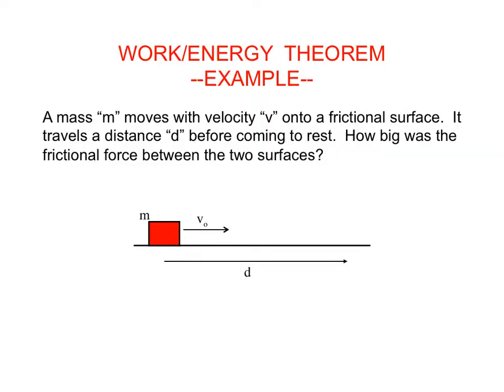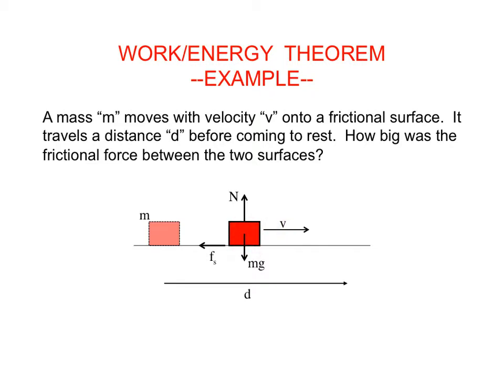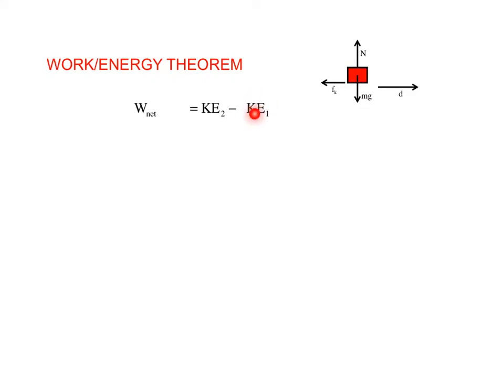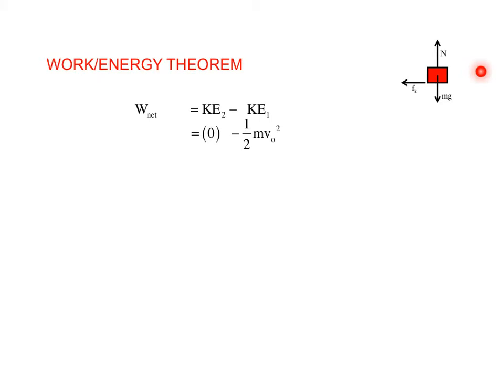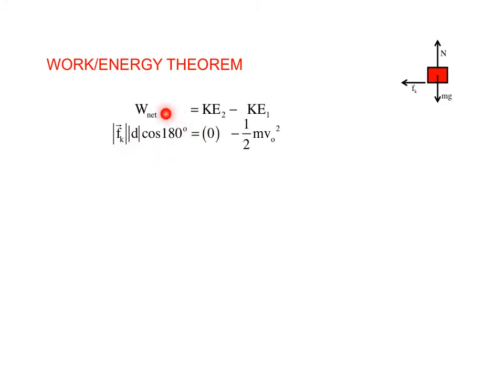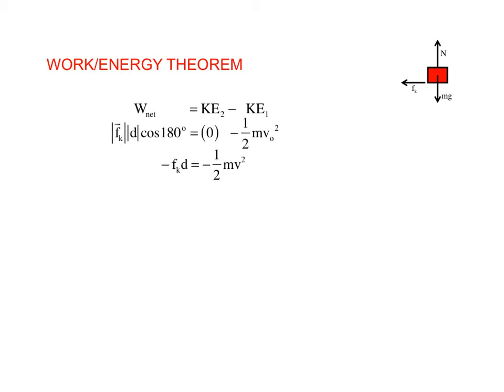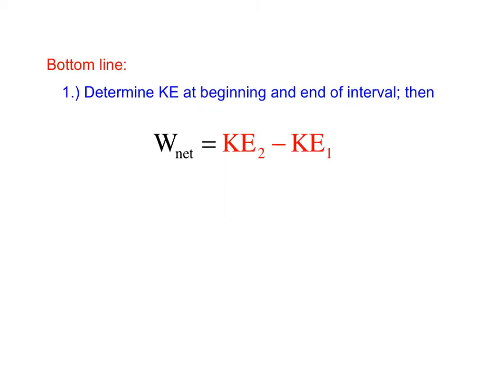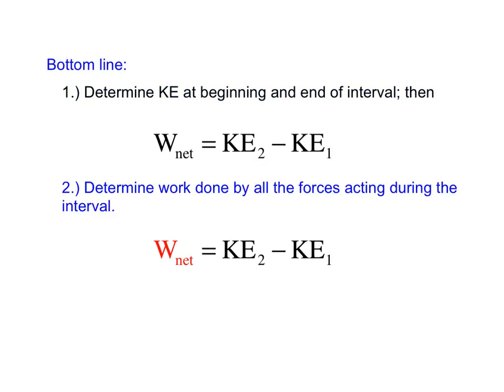zPoly: 15b (example using Work/Energy Theorem)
This is an example that uses the Work/Energy Theorem to determine the distance an object will travel as it slows under the influence of a known frictional force.